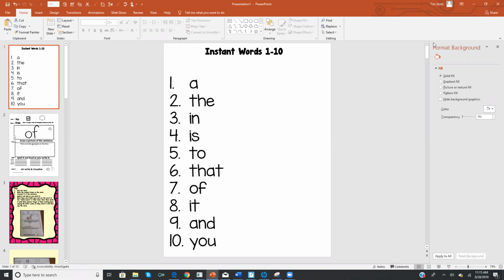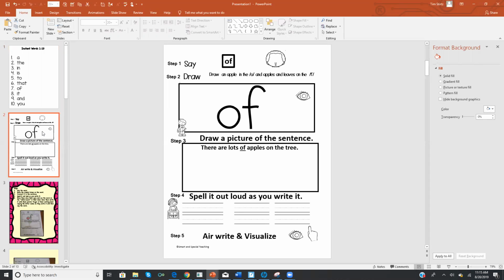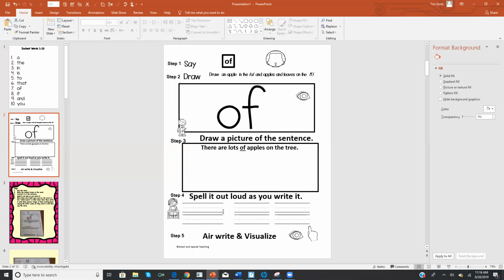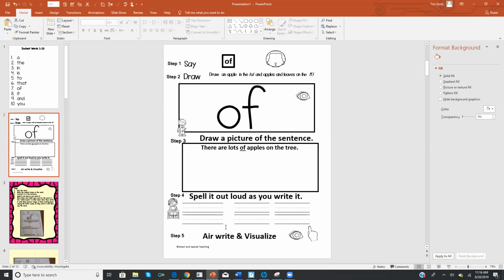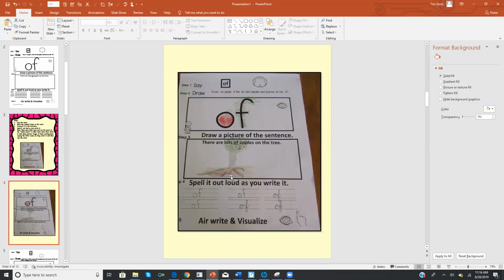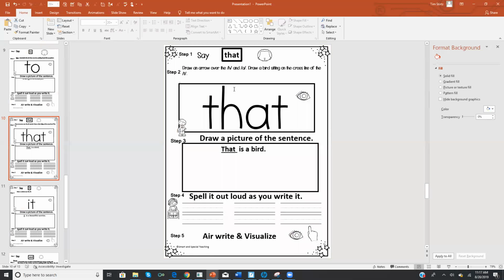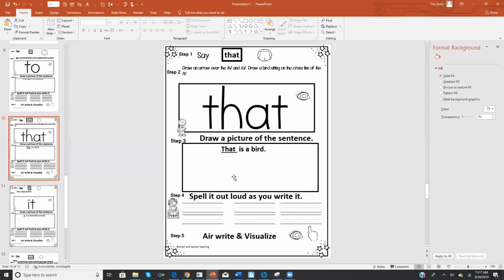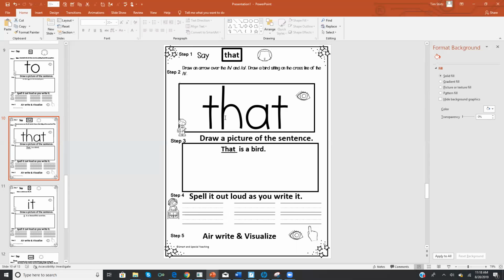1 -10 instant words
This video will explain how to study instant words